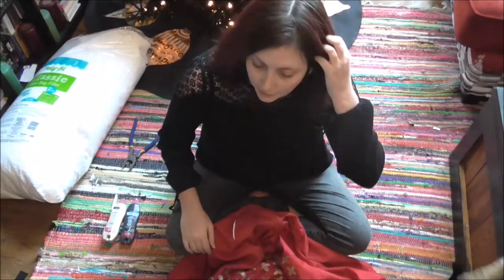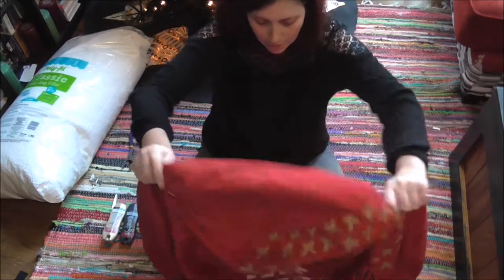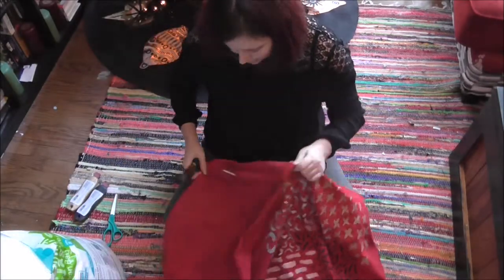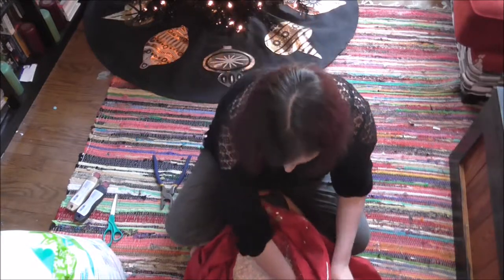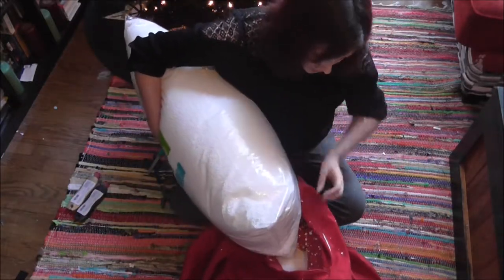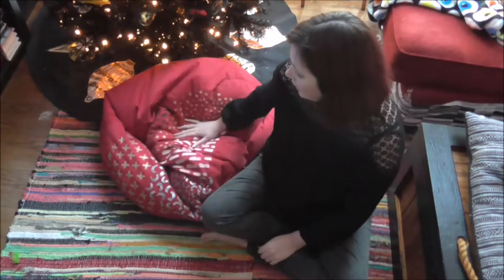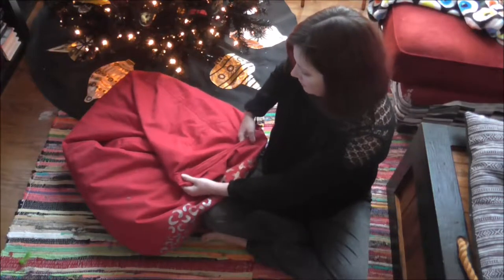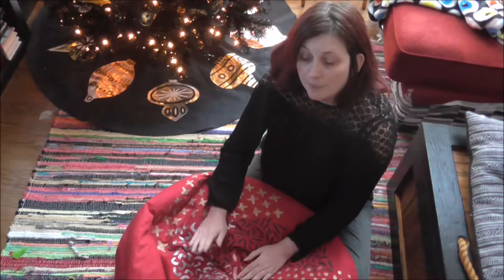HOME DECOR - How to Paint and Refill a Bean Bag Chair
There is a written tutorial for this project too.

SUPPLIES:
~ 1-2 Bags Poly-Fil Bean Bag Filler 2 1/2 Pound Bag
~ Old bean bag chair
~ Tulip Soft Fabric paints
~ Paintbrushes
~ Cup of water
~ Paper towel
~ Paper plate
~ Pliers, if your zipper is broken
~ Vacuum cleaner